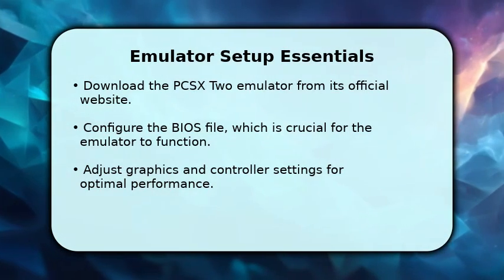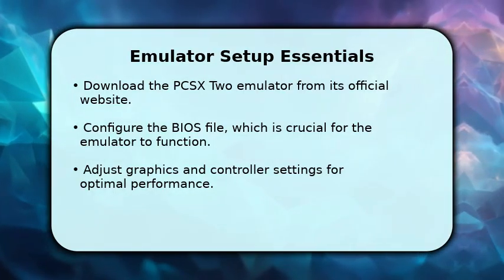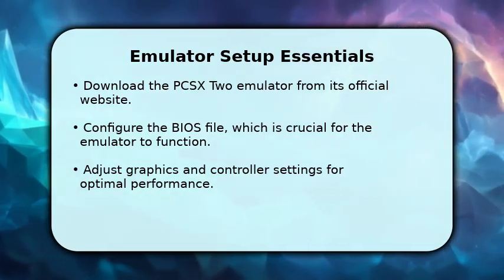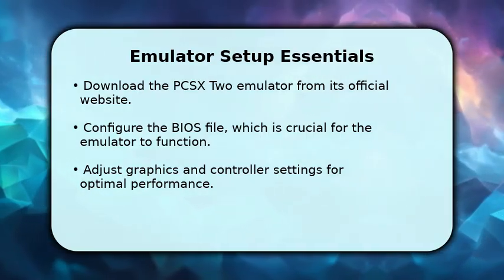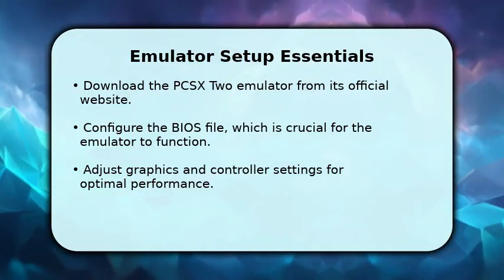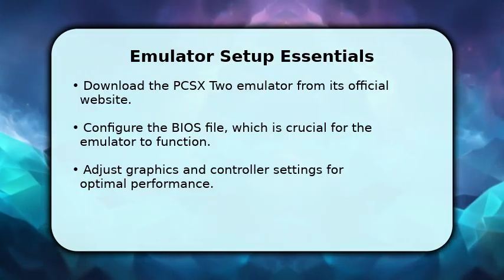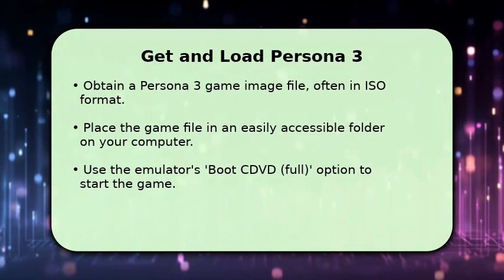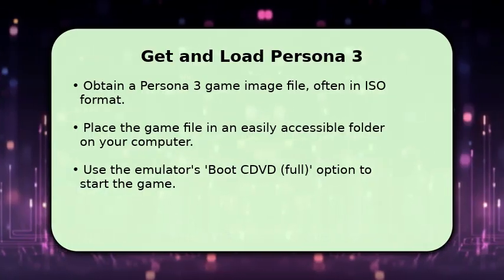How To Play Persona 3 On PC (Easy Method)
▸ (v) We'll also provide some tips and tricks for optimizing your gaming experience, including how to improve performance and fix common issues. So if you're ready to dive into the world of Persona 3 on PC, watch until the end to learn more!

persona 3 pc cheats